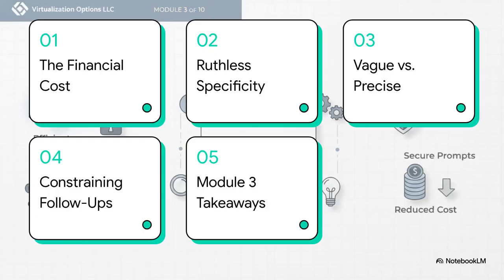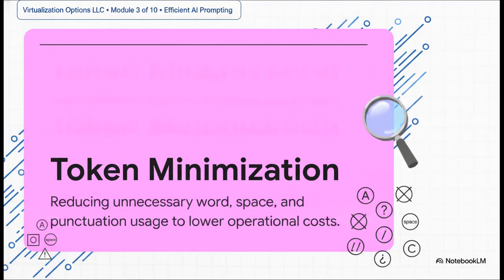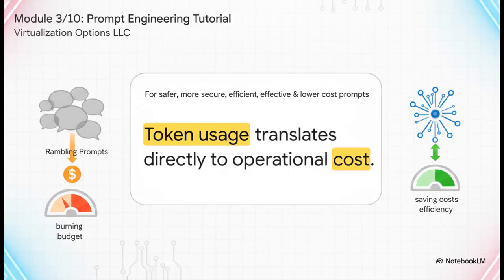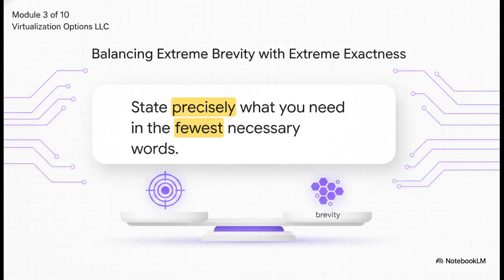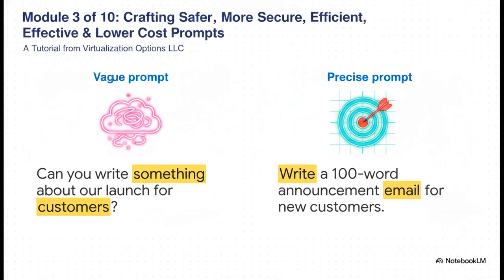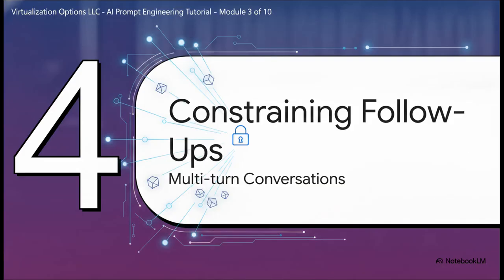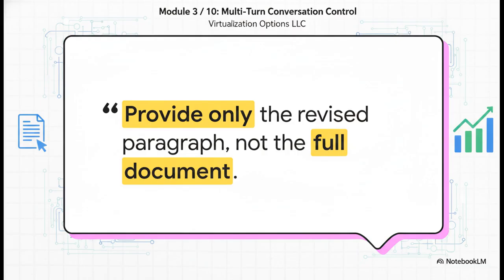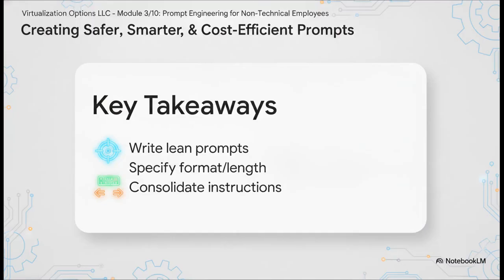3 Are Your AI Prompts Too Expensive?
Playlist for full course is Welcome back to our learning module! This session focuses on creating safer, smarter, and cost-efficient "ai prompt" for non-technical employees, emphasizing that every interaction with an "artificial intelligence" model carries a "marginal cost." We'll explore how to balance brevity with exactness, as token usage directly impacts operational costs, providing "ai tips" to navigate the "ai economy" more effectively. Learn to write lean prompts, specify formats, and consolidate instructions to save compute resources and optimize your "ai workflow" for maximum efficiency. VOLLC Virtualization Options LLC - A Colorado-based Research, Education, and Advisory Organization